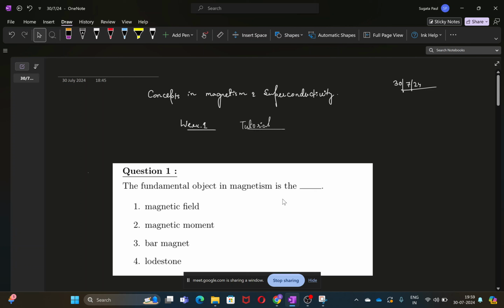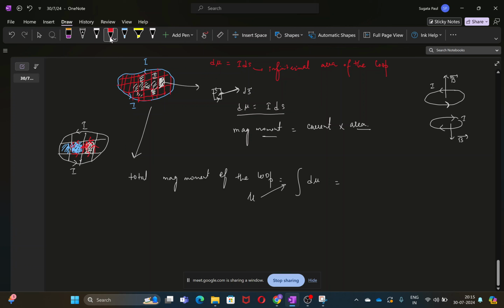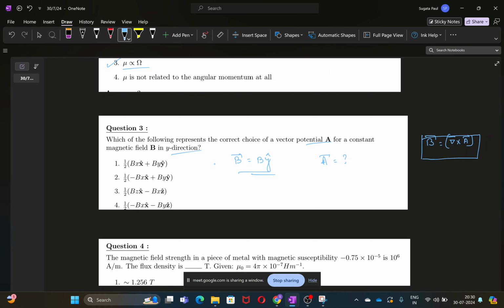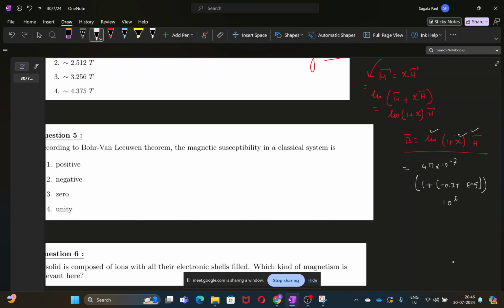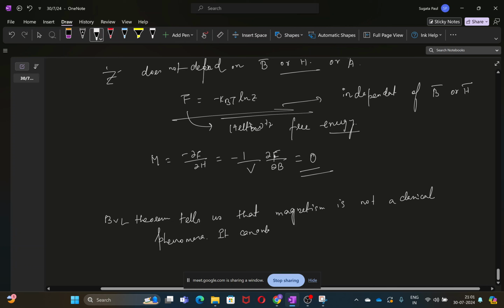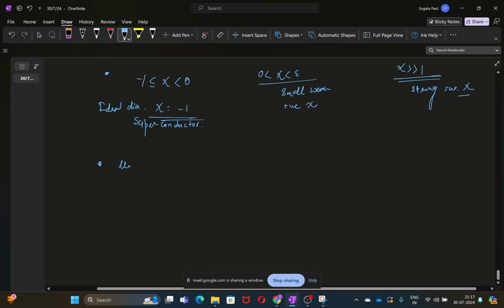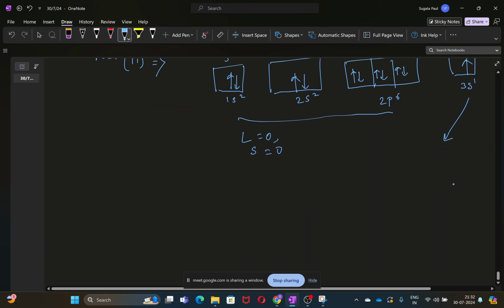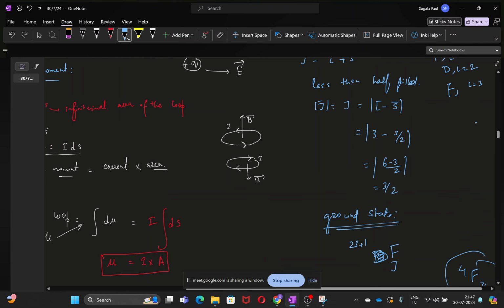Tutorial-1 : Concepts in magnetism and superconductivity NPTEL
NPTEL tutorial session of the course 'Concepts in magnetism and superconductivity' (July-October, 2024)